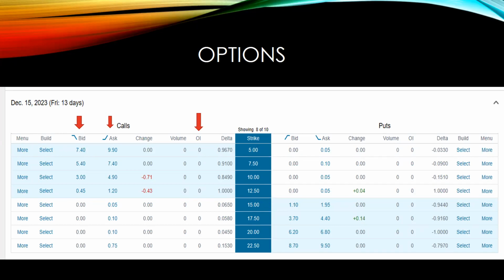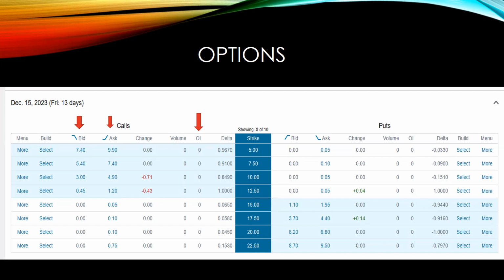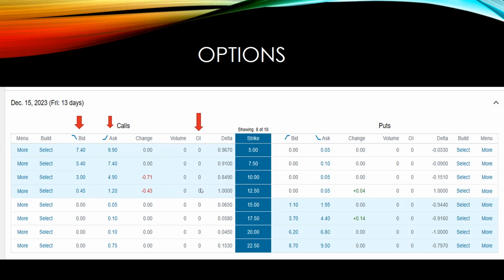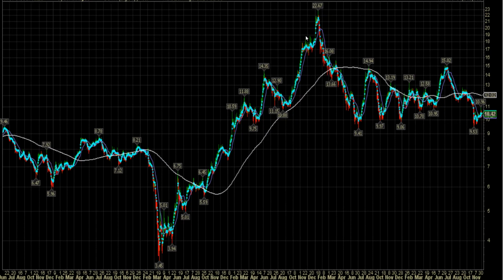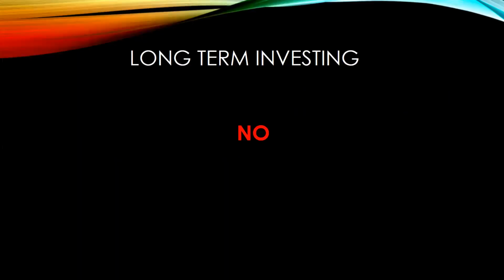PICKING THE RIGHT STOCK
PICKING THE RIGHT STOCK IS IMPORTANT. IT'S LIKE PICKING THE RIGHT PERSON FOR THE JOB. IT DOESN'T MATTER IF YOU ARE GOING USE THE STOCK TO TRADE OPTIONS, COLLECT DIVIDENDS OR LONG-TERM INVESTING. MAKE SURE IT IS THE RIGHT STOCK SO YOU GET YOR DESIRED OUTCOME.